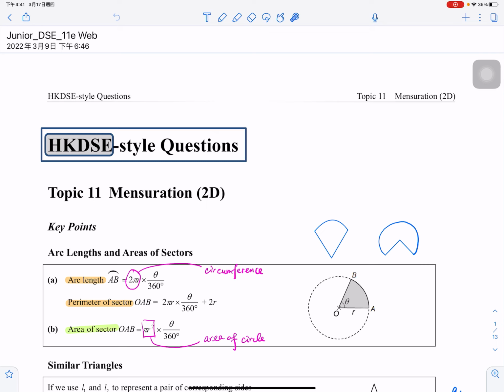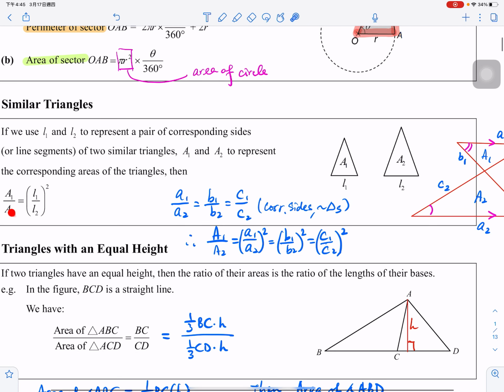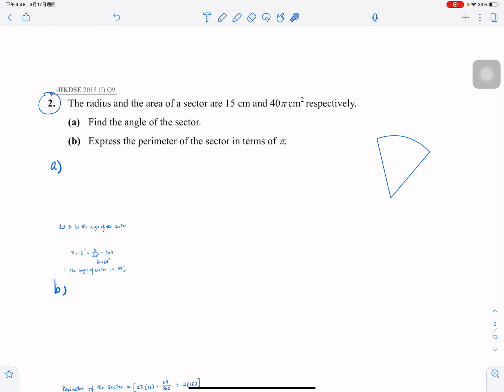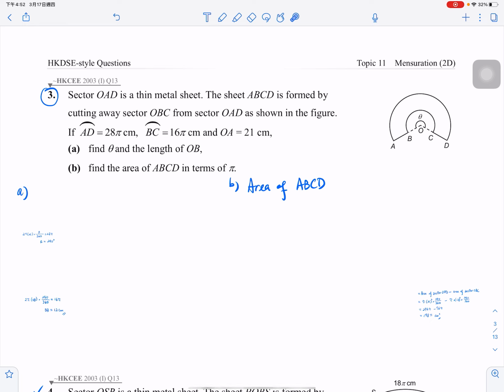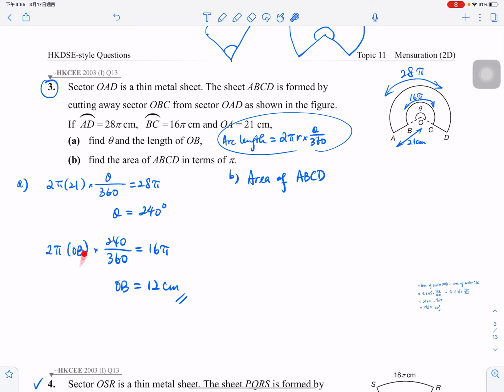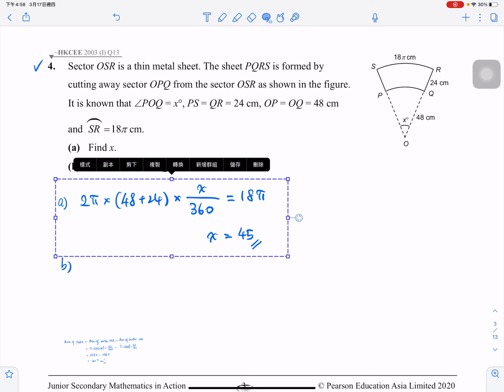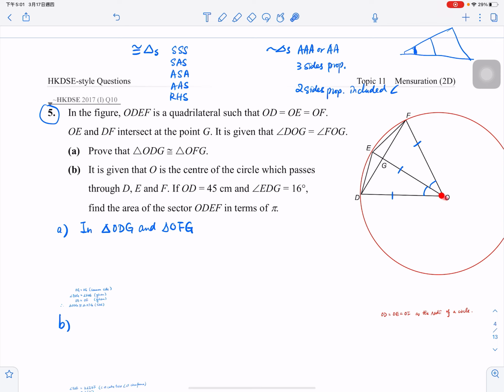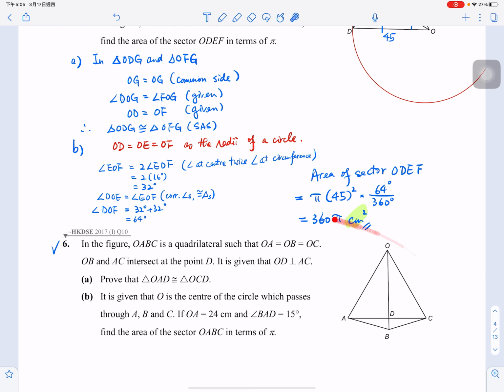DSE Revision: Mensuration (part 1)